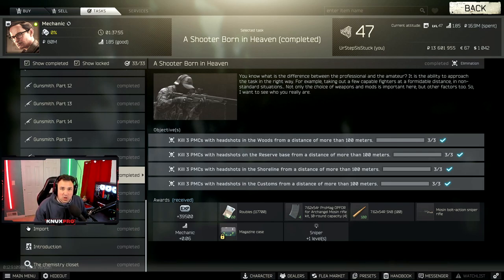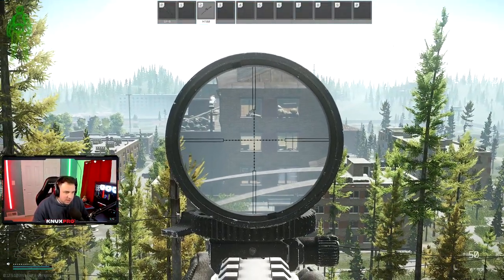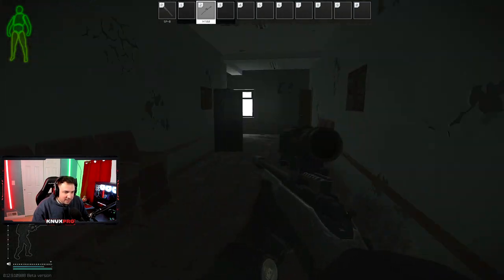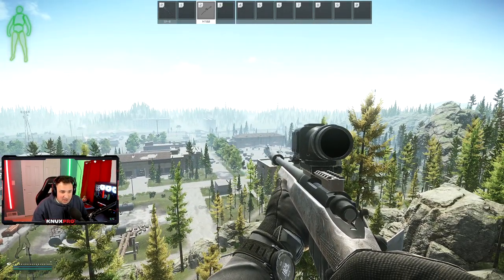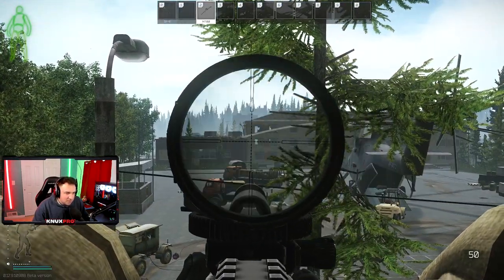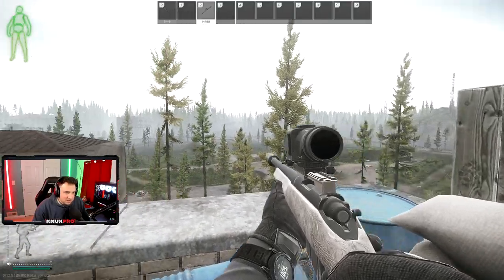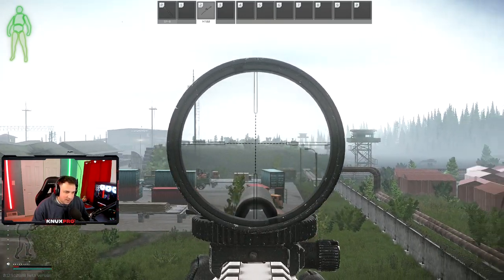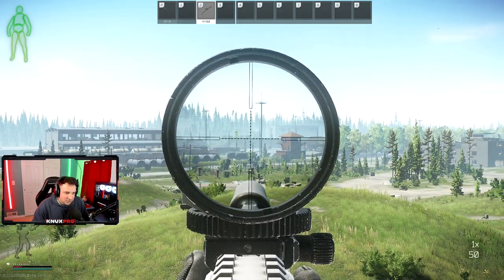RESERVE Shooter Born in Heaven Guide & Best Spots 12.9 - Escape from Tarkov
0:00 Intro
0:56 Dome Area
7:17 Helicopter Area
10:22 Middle Area
12:39 Train Station Area

A Shooter Born in Heaven quest guide for Reserve. One of the hardest quests in Escape from Tarkov.